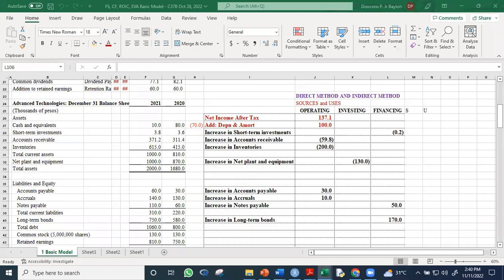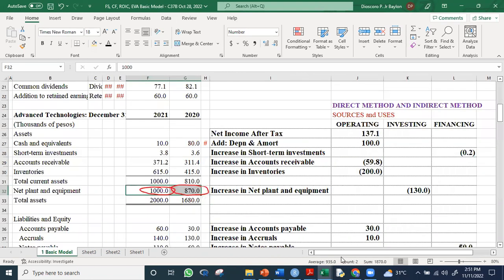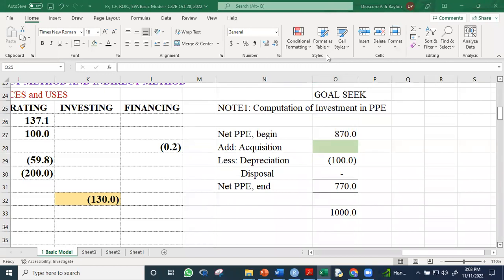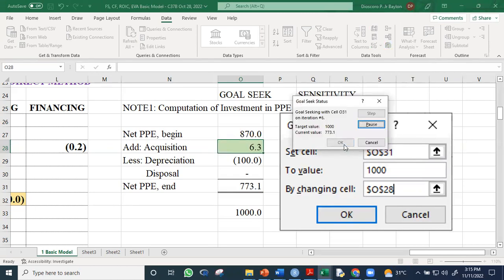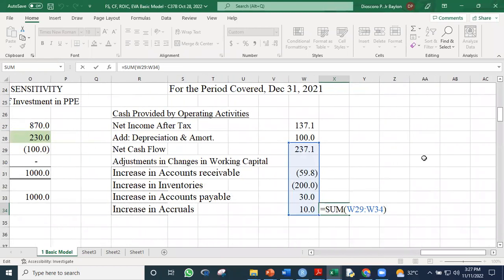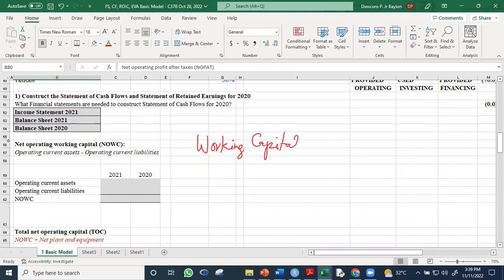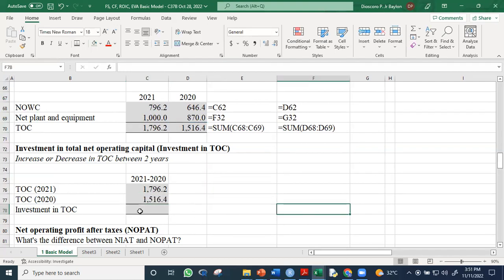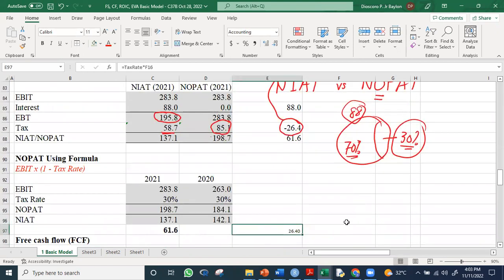FDNBUSF C37B Nov 11, 2022 Cash Flow Statement2